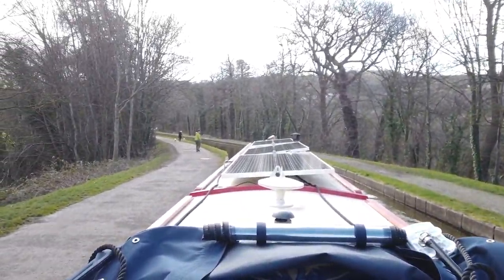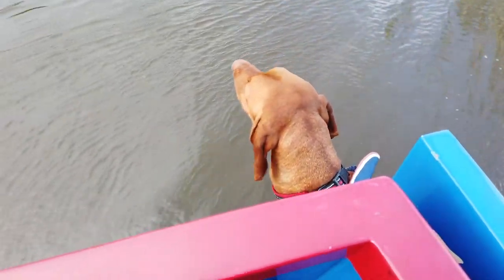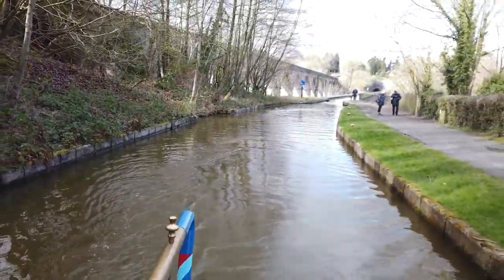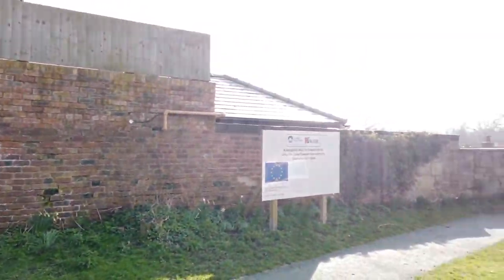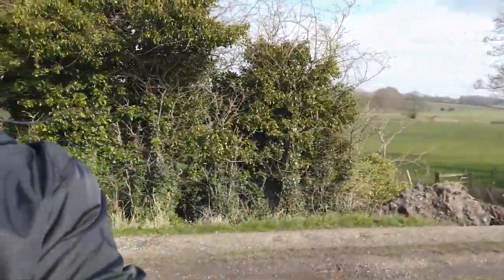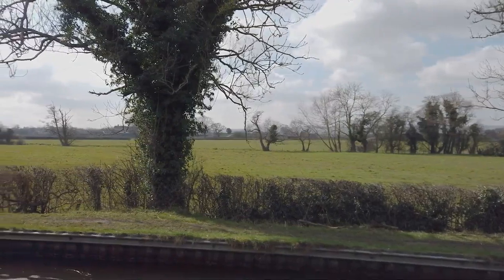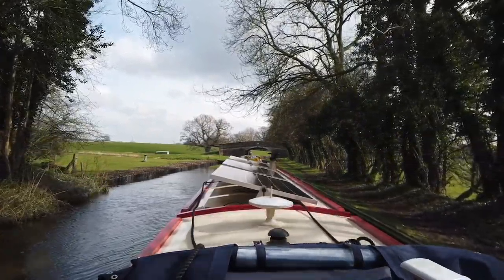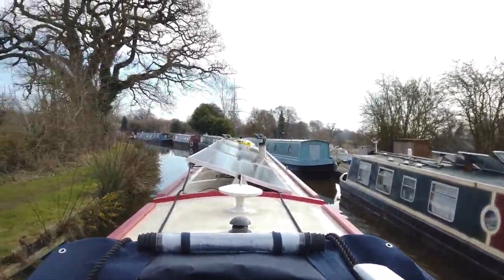88. Cruising Llangollen to Frankton Junction (Pre Covid) on the Beautiful Llangollen Canal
88. Cruising Llangollen to Frankton Junction early March 2020 (Pre Covid) on the Beautiful Llangollen Canal going through two Lift Bridges, two Aqueducts(the Pontcysyllte Aqueduct and Chirk Aqueduct ) and two tunnels (the Whitehouse Tunnel and Chirk Tunnel. A cruise to enjoy the beautiful countryside in winter.